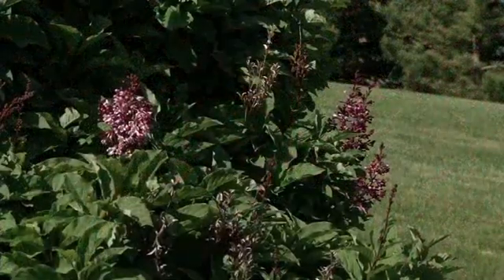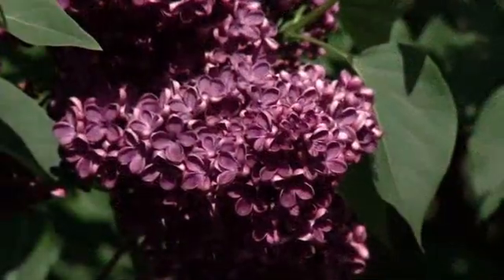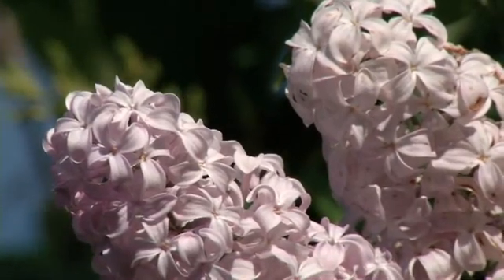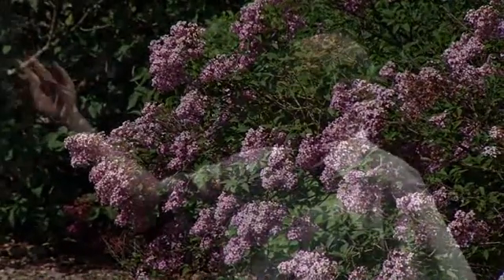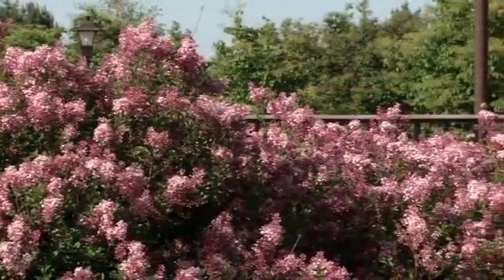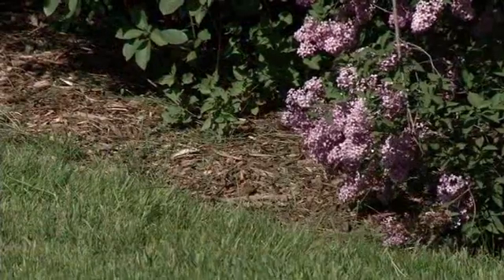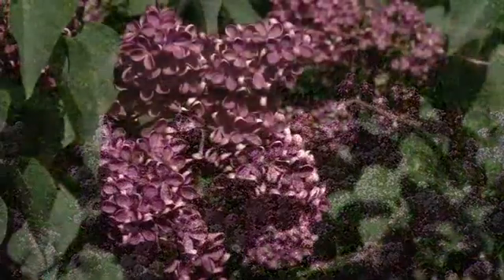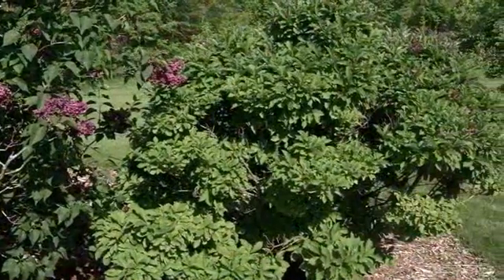Prairie Yard & Garden with Minnesota Landscape Arboretum Operations Director Peter Moe, part 1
Prairie Yard & Garden is a top-rated horticulture program produced by the University of Minnesota, Morris in cooperation with Pioneer Public Television, and hosted by Larry Zilliox. In this episode, Peter Moe, the Minnesota Landscape Arboretum's operations director, introduces many varieties of lilacs.